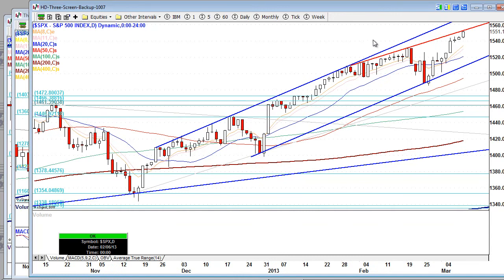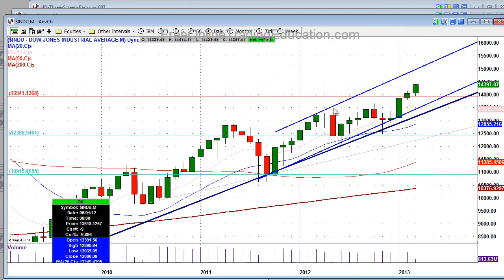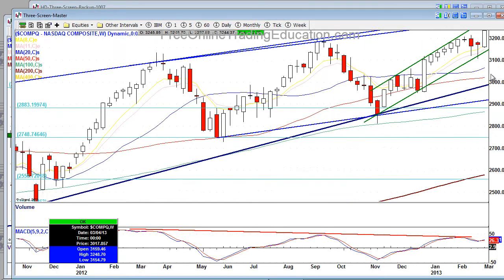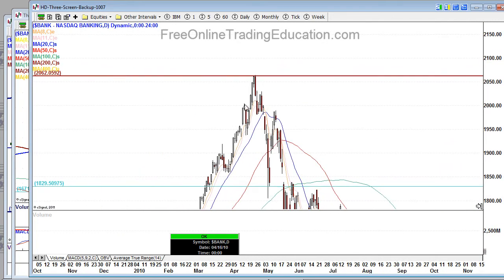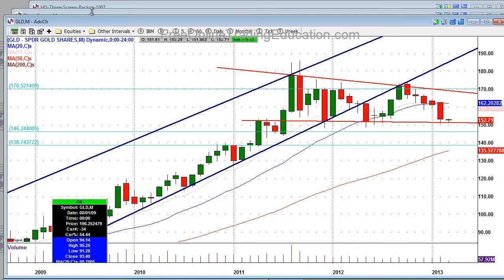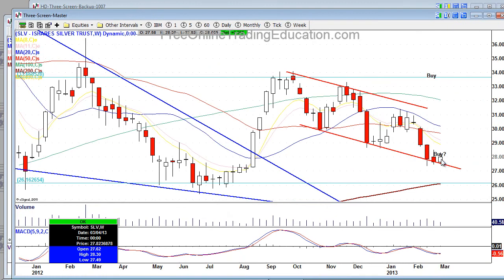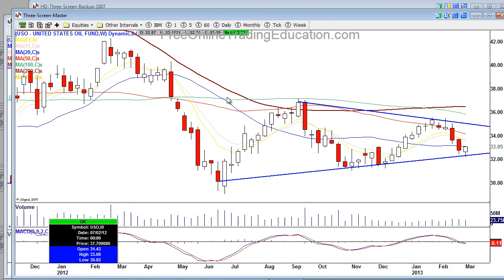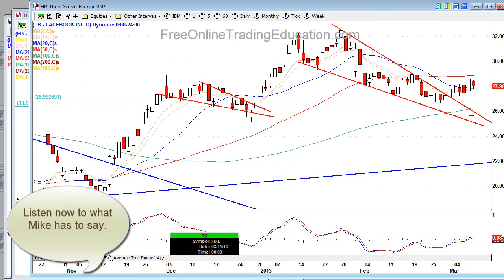3.10.13 Weekend Edition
Important video.  Wall Street rallied yet again closing out the week, Dow hit another record level rising more than 2% for the week and the S&P500 jumped for its sixth straight day. Unemployment Rate came in at 7.7%--much better than expected.